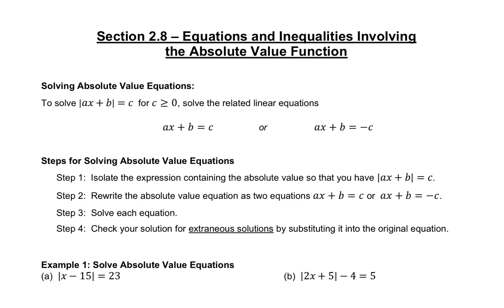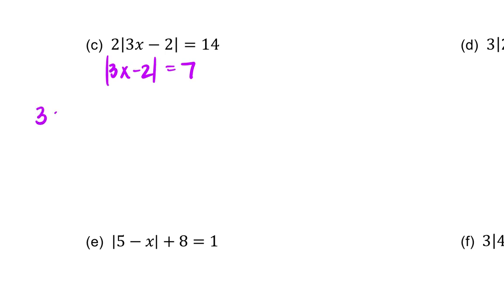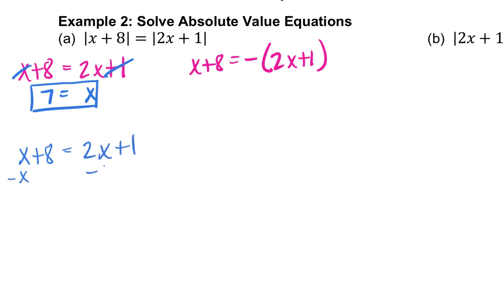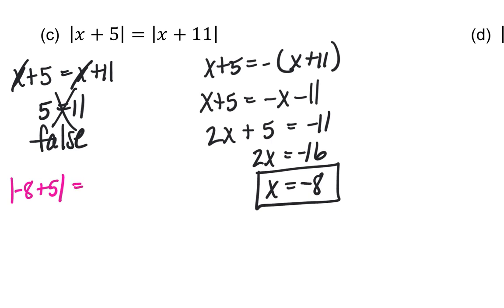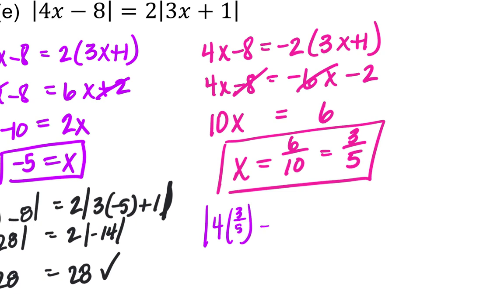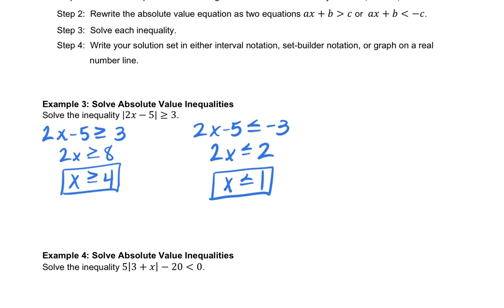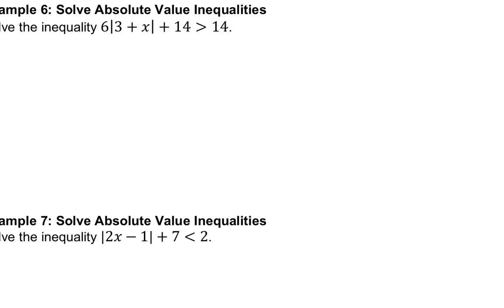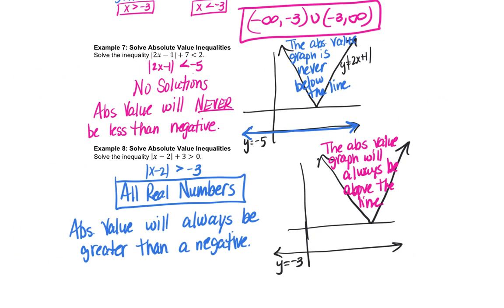Section 2.8 - Absolute Value Equations and Inequalities (blank)